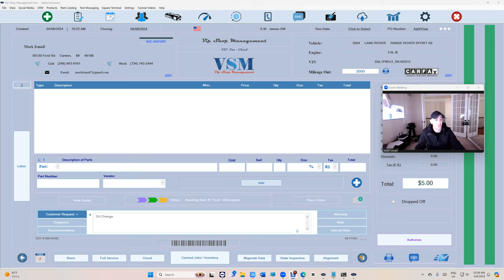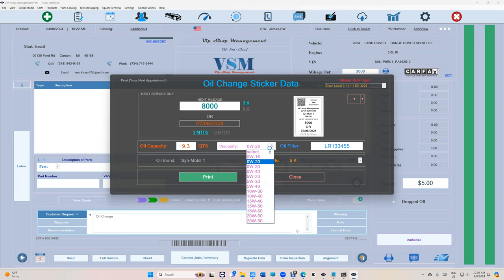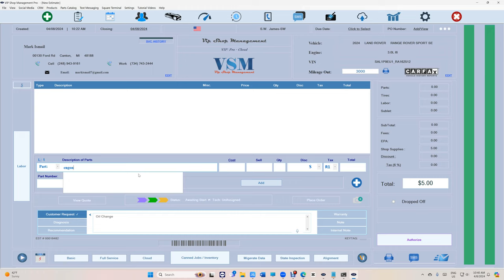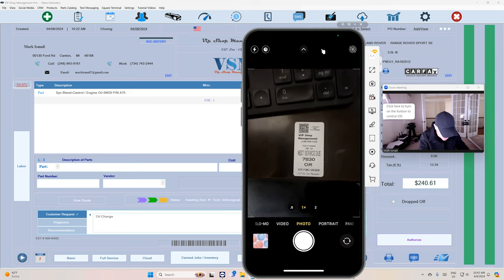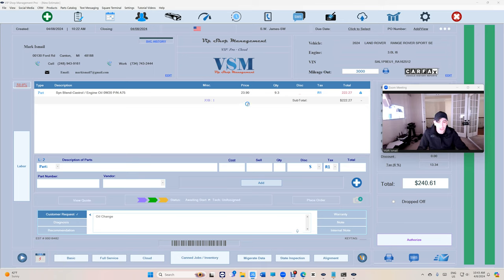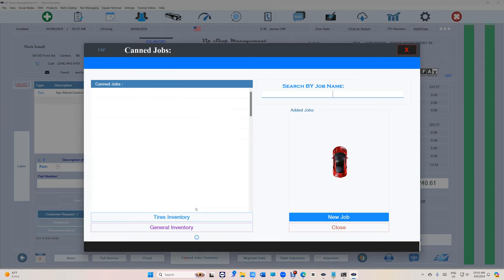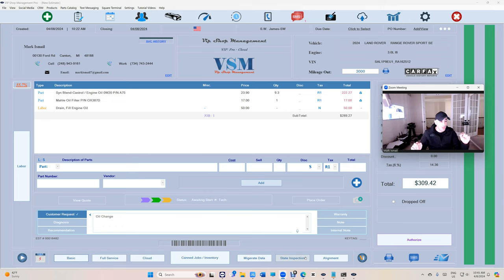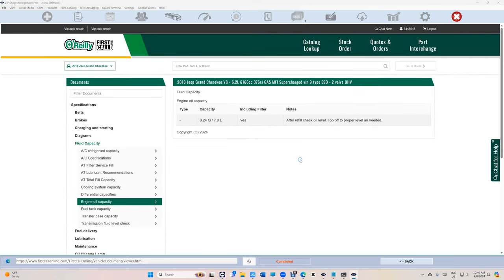Get the last oil change entry automatically - MUST WATCH VIDEO